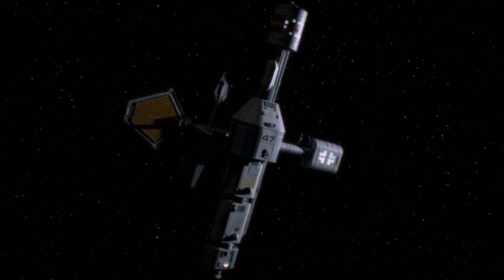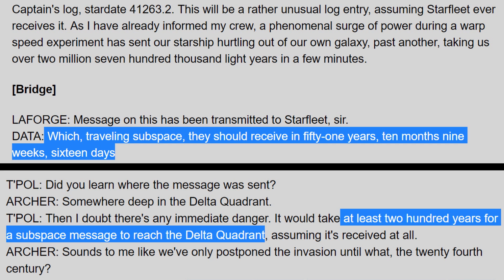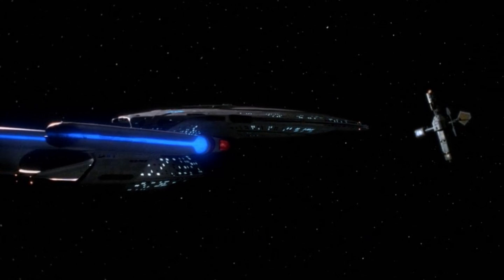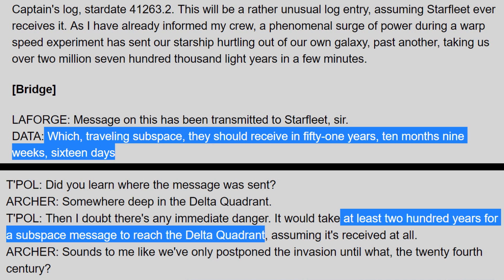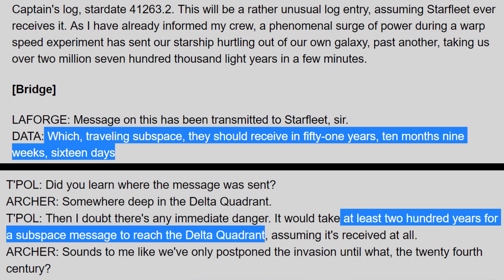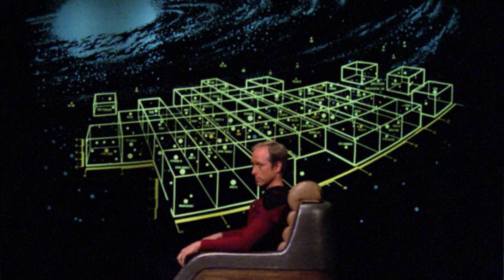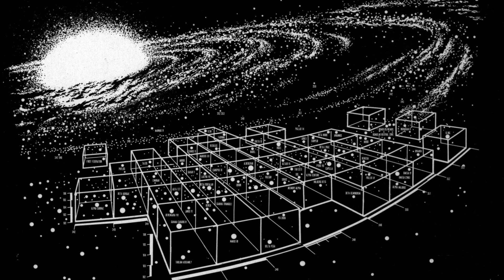Subspace Communication and Warp Speed Inconsistencies Explained in Star Trek Theory